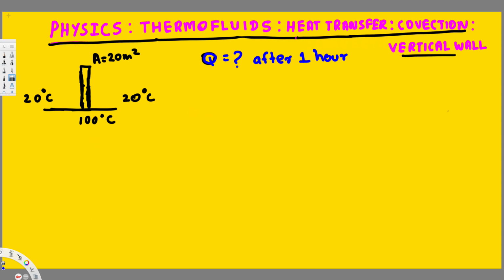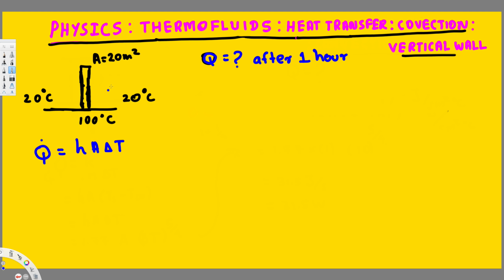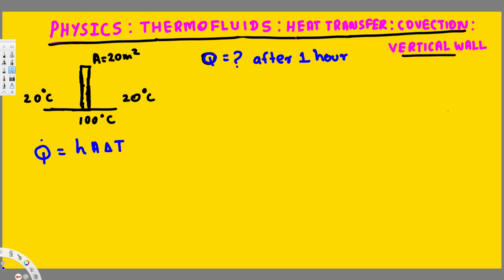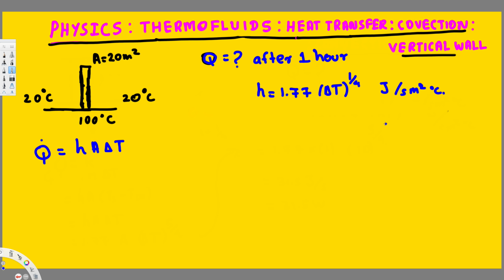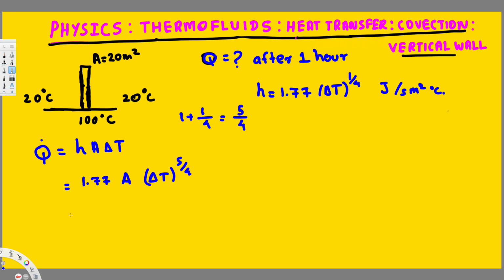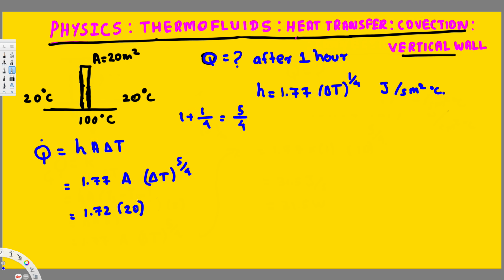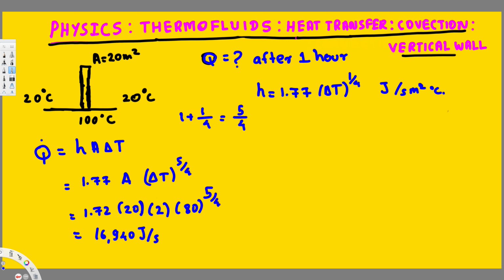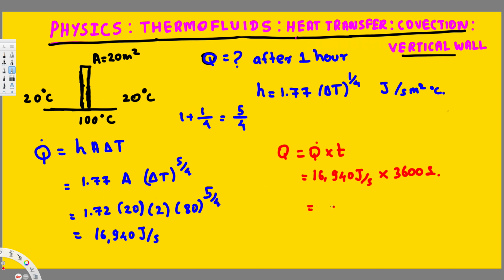Physics - Thermofluids - Convection : Heat Transfer : Vertical Wall #2